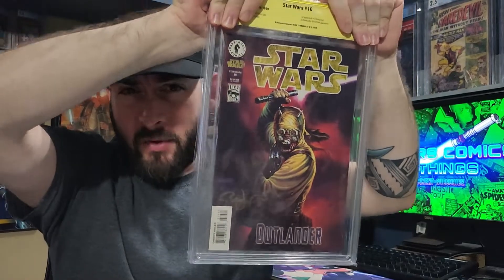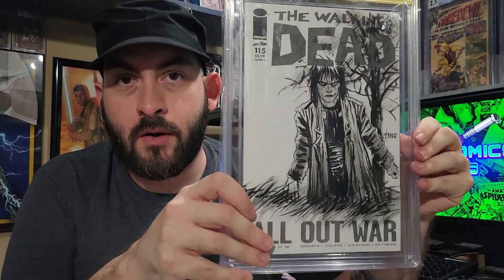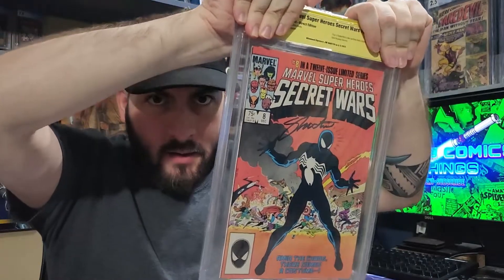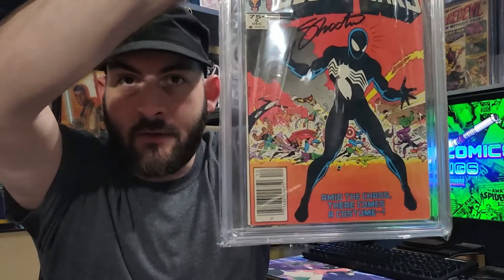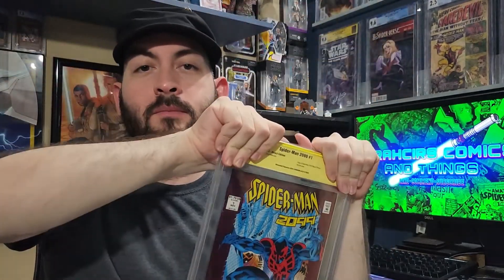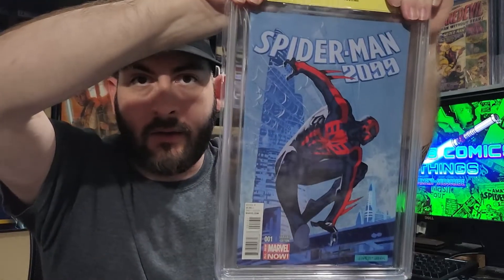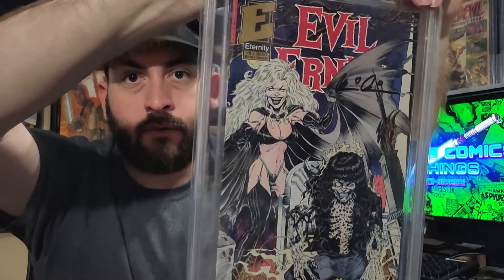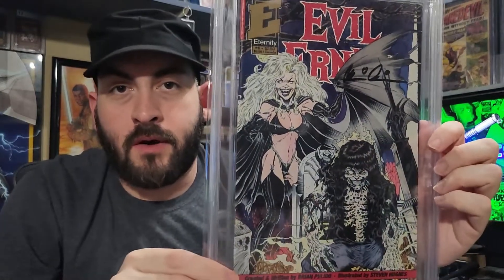CBCS Unboxing! Tucson Comic Con 2022 Signature Series Books!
Excuse the subpar audio! Should be fixed going forward.